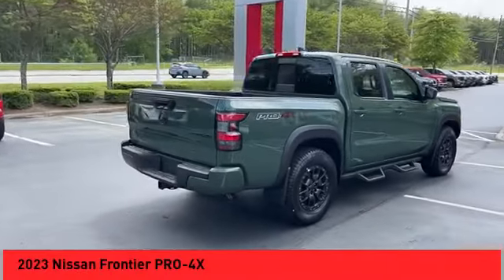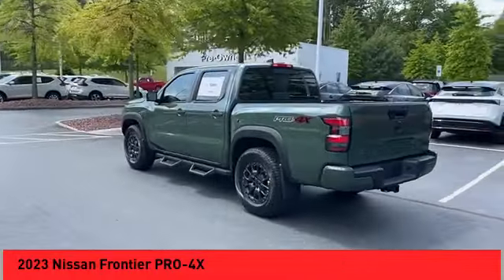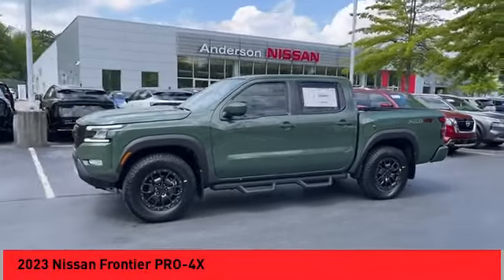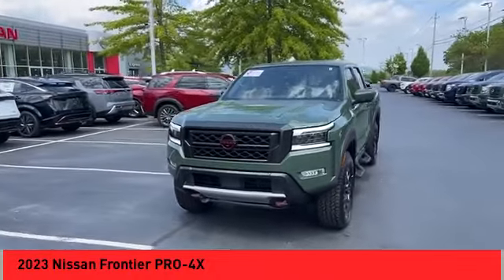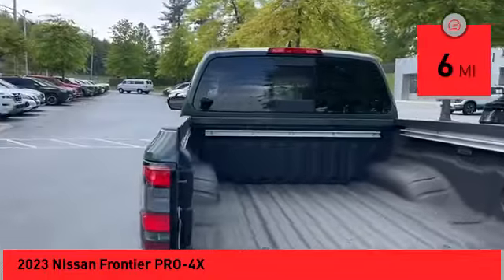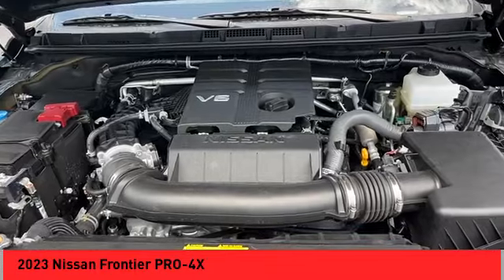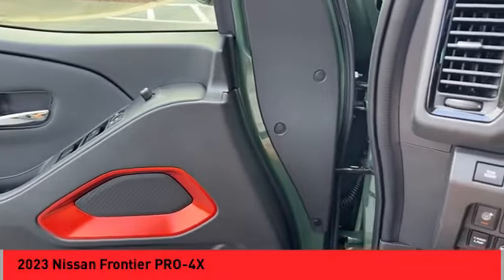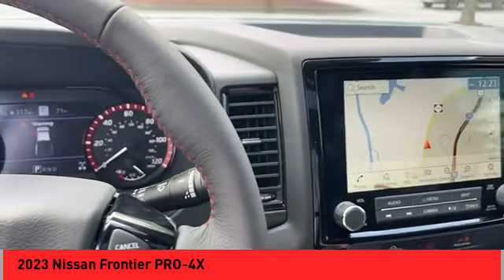2023 Nissan Frontier Asheville NC PN655277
2023 Nissan Frontier PRO-4X

2023 Nissan Frontier PRO-4X Tactical Green Metallic 4D Crew Cab 4WD 9-Speed Automatic 3.8L DI DOHC 24V V6 17/22 City/Highway MPGQualifying New or Non-Certified Used Nissans bought here and serviced at a FAMILY STORE receive our FULL ANDERSON FAMILY PLAN at NO COST to YOU! Our full family plan includes: 3-Day Vehicle Exchange*Lifetime Oil Changes*Lifetime Service Loaners (with $300+ Service)*Lifetime Car Washes(with Service)*MUCH MORE! (Value exceeds $1,000 in first years of ownership) Call us at or visit us at Fred Anderson Nissan of Asheville - 629 Brevard Rd Asheville, NC 28806 to learn more! Our # 1 goal is to help you find the vehicle you love at a price you can afford wrapped in a deal you don't want to walk away from. All prices exclude tax, tag, license, title, and registration for your state; NC inspection (up to $30 on used vehicles), and admin ($699) fees. All vehicle internet pricing is subject to change and requires standard financing through NMAC (conditions apply for Special Rate financing). From time to time in the transfer of data on the internet there are errors, the dealer is not responsible for errors in advertised price. See dealer for complete details.